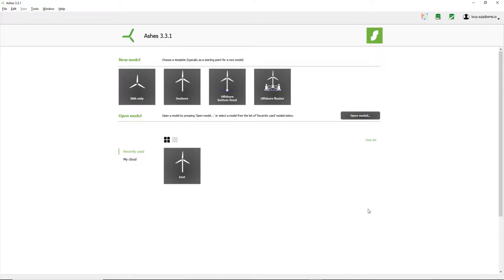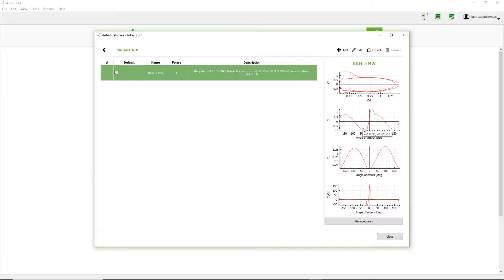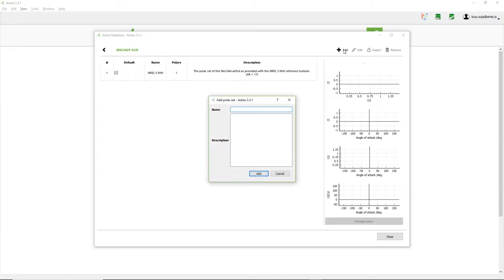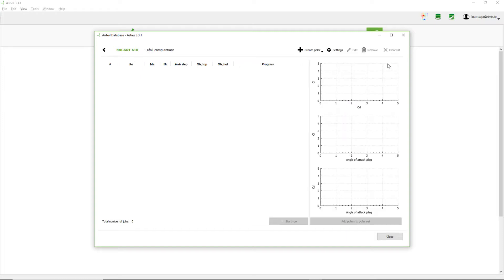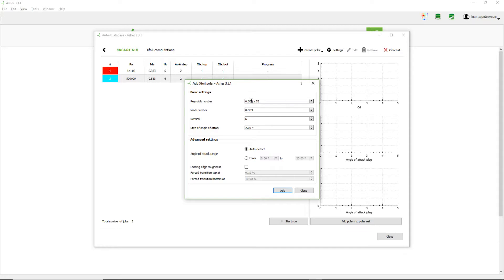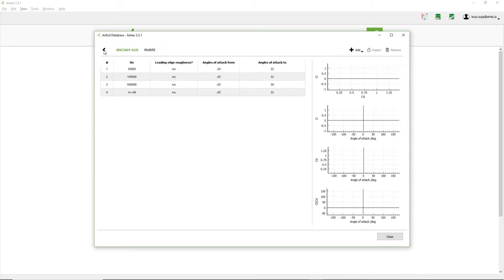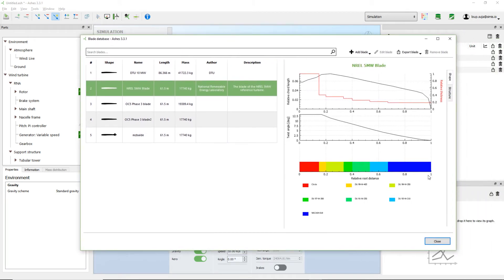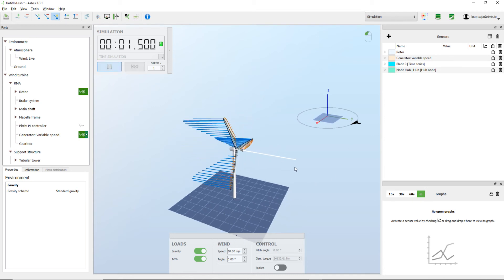Ashes - Creating an airfoil and adding aerodynamic coefficients with multiple Reynolds numbers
With this video you'll learn how to create new airfoil and add a polar to it. The aerodynamic coefficients that you'll add can be created from Xfoil or imported from another source.

The format of the files used in this video is given in more details